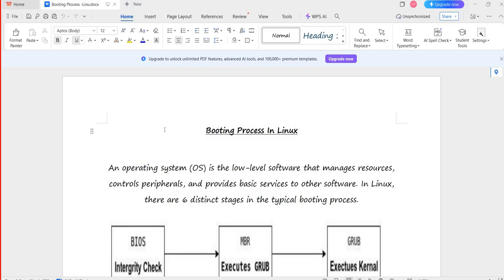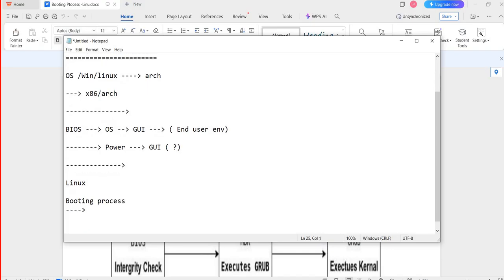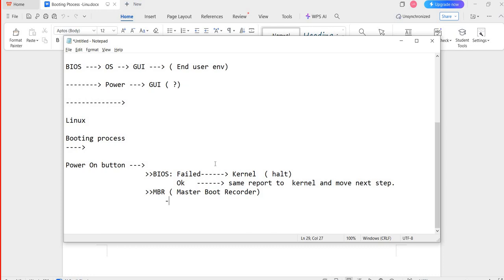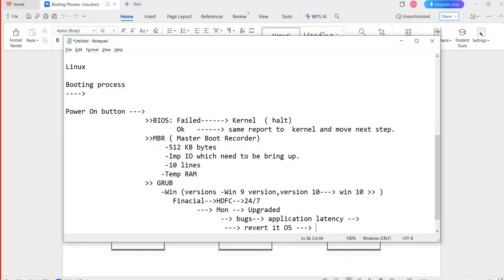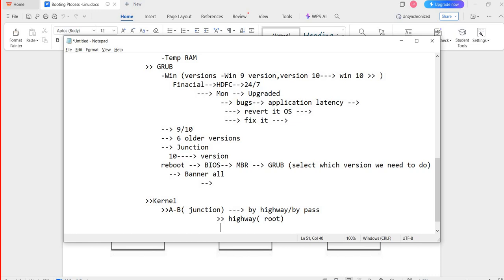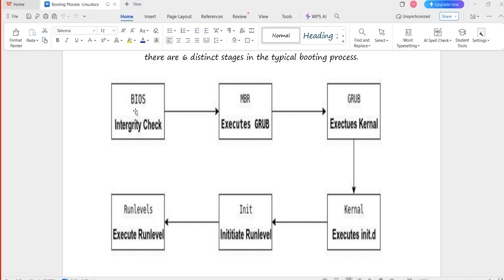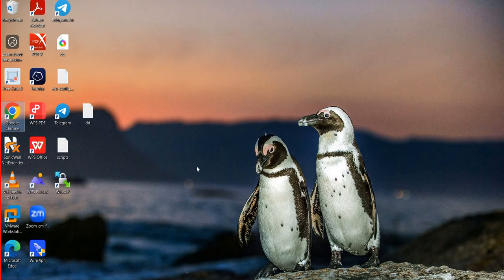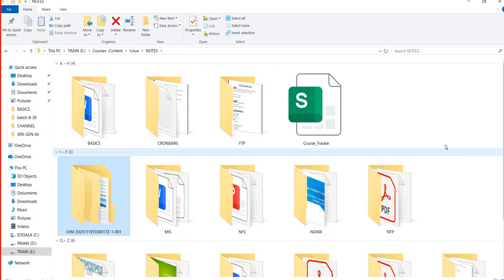BIOS Step by Step Process